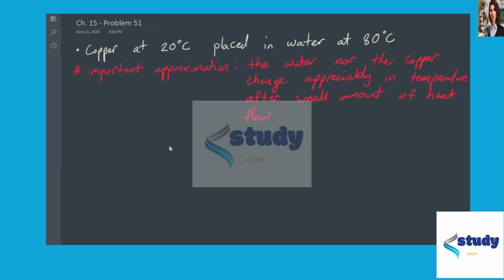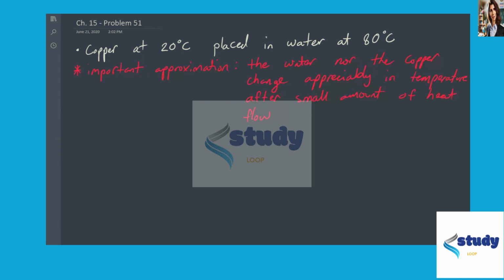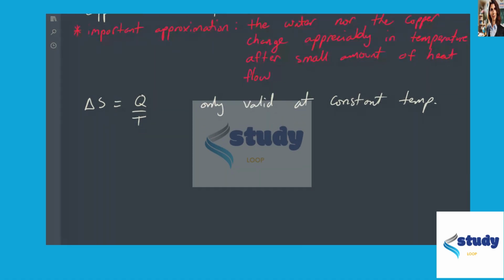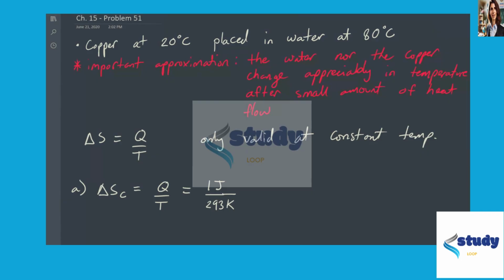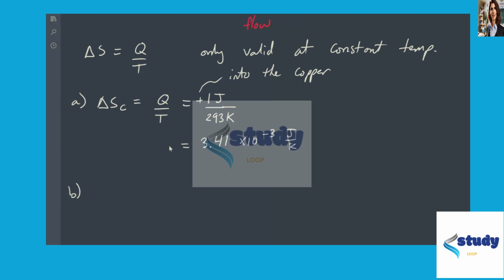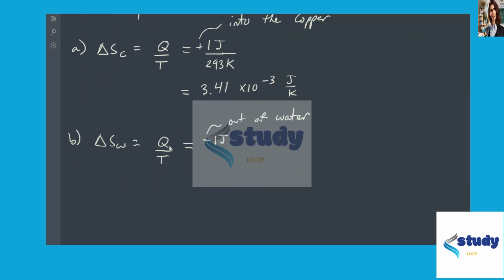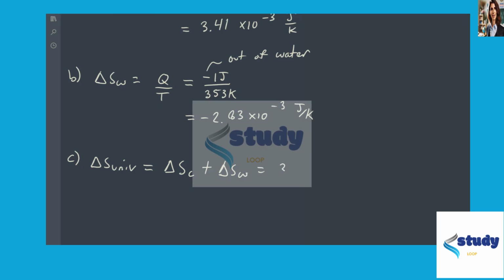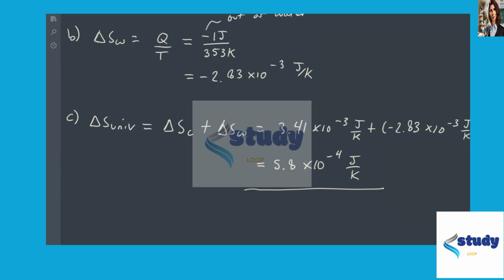A block of copper of mass and at is introduced into an insulated container in which there is at and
A block of copper of mass and at is introduced into an insulated container in which there is at and 1.00 atm. Assuming that all the vapour is condensed to liquid water, determine: (a) the final temperature of the system; (b) the heat transferred to the copper block; and (c) the entropy change of the water, the copper block, and the total system. The data needed are given in Exercise E3B.7a.